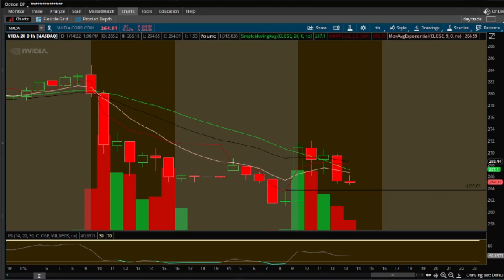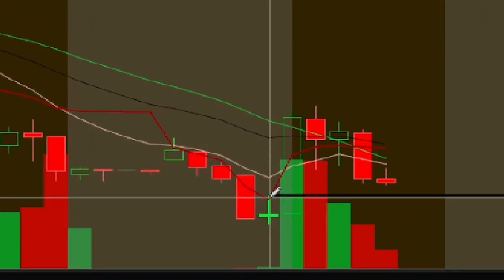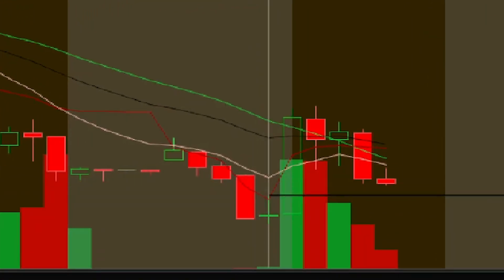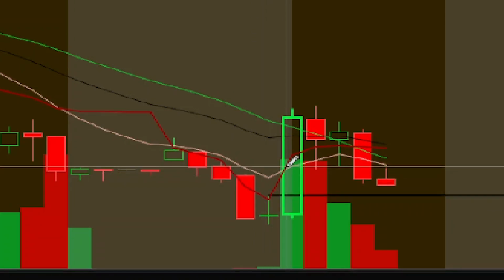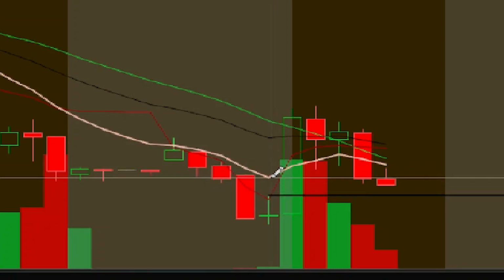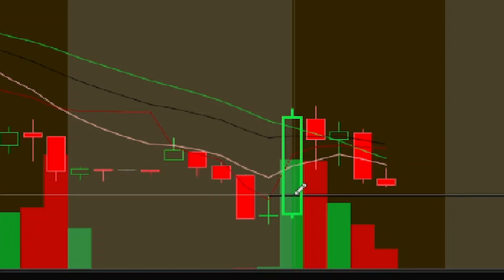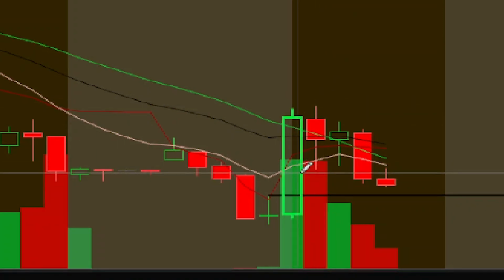Live Day Trading + Rationale: NVDA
This video includes a day trading recap on NVDA + the trade live. I'm using the Think or Swim platform and trading options.

Keep in mind day trading is not a get rich quick scheme. If you treat it as such, you will lose money. Be sure to invest in education before trading.